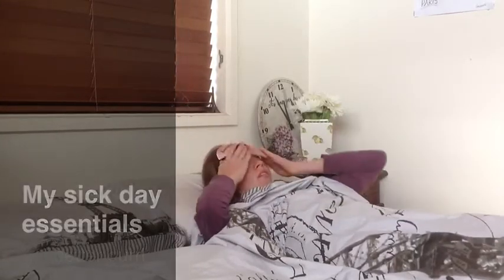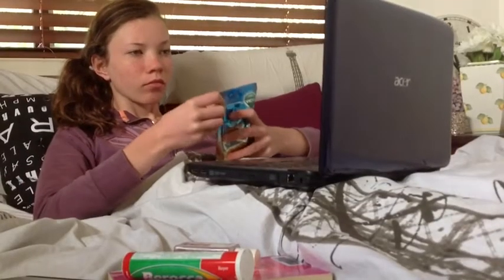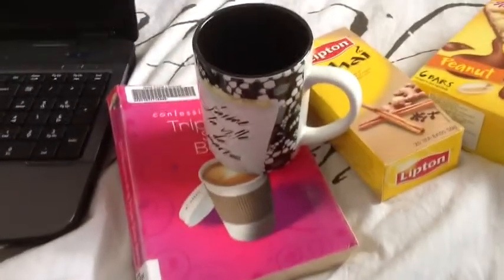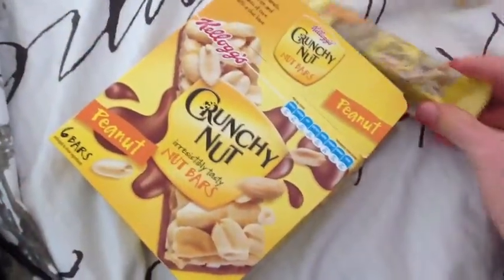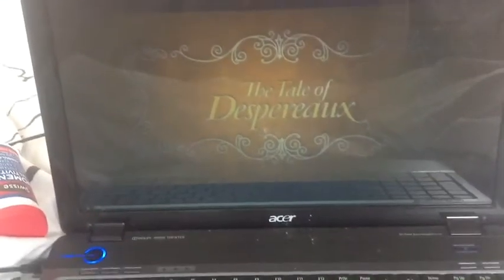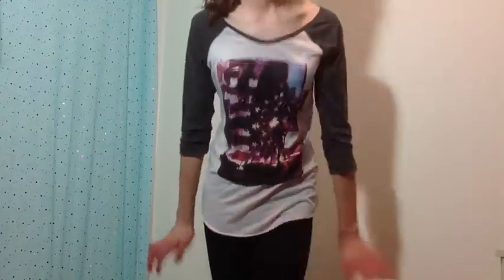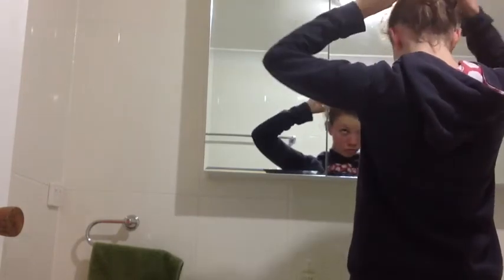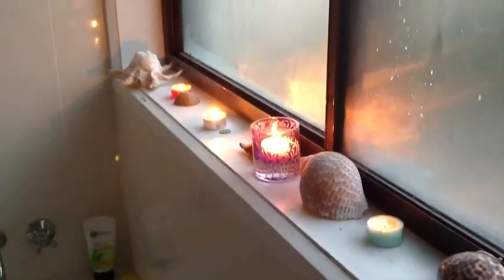Sick Day Essentials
Hey guys,

So this video is my sick day essentials plus what I usually wear and a really simple hair tutorial. Please comment any video requests.

Sorry I haven't been able to upload anything in 2 weeks as my Internet hasn't been working.

Jazz xoxo